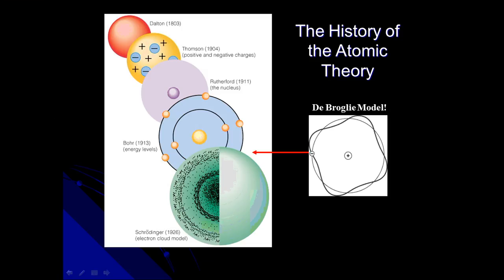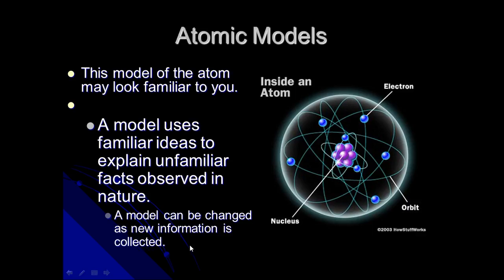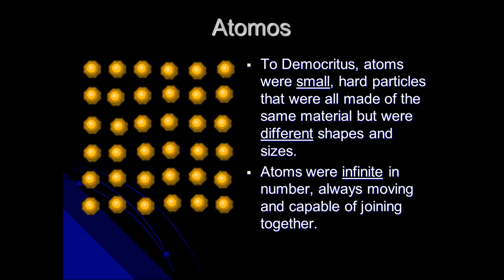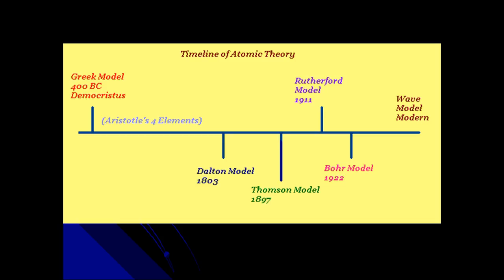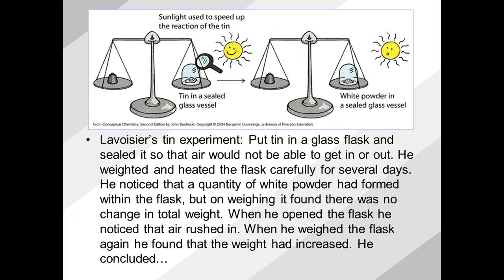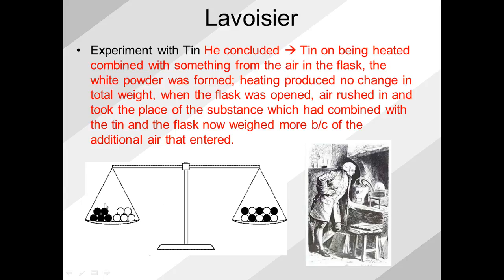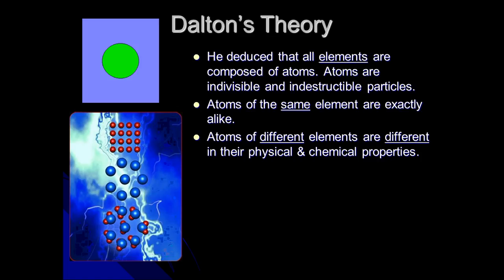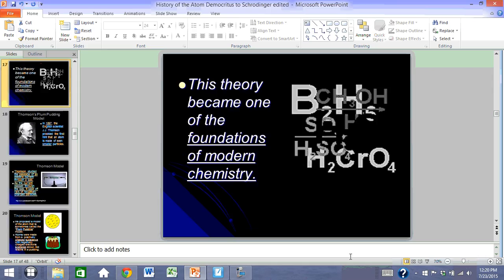History of the Atom Democritus to Dalton